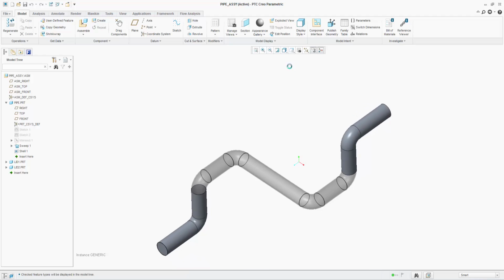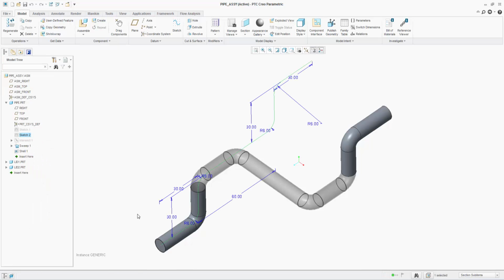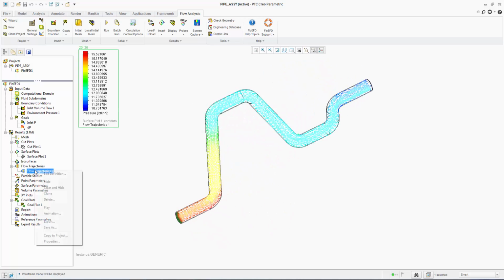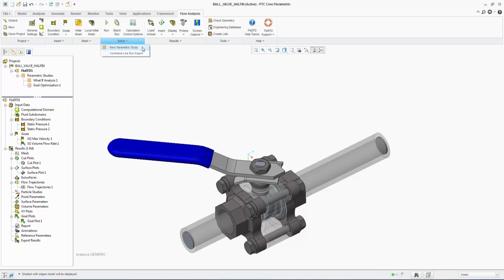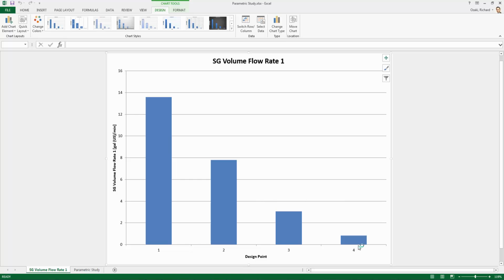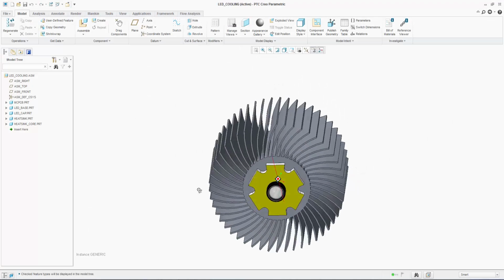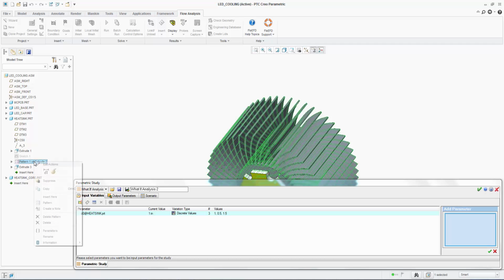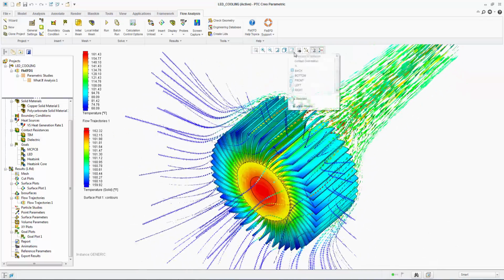MCAD Embedding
Looking for a CAD embedded CFD? FloEFD and Creo make an excellent combination.